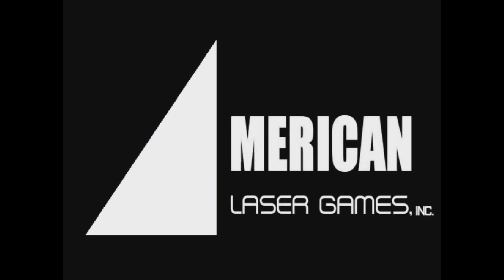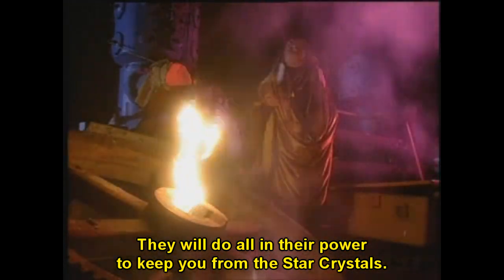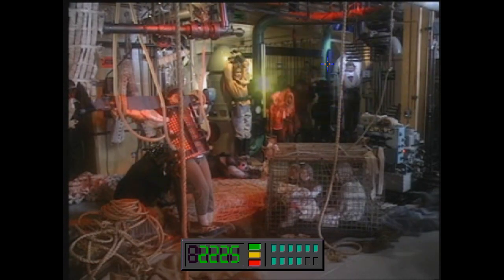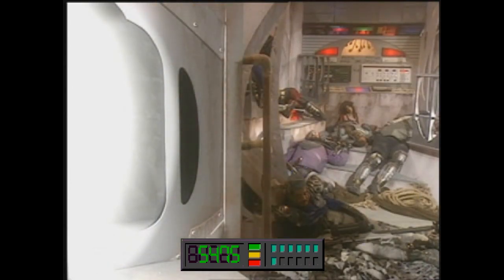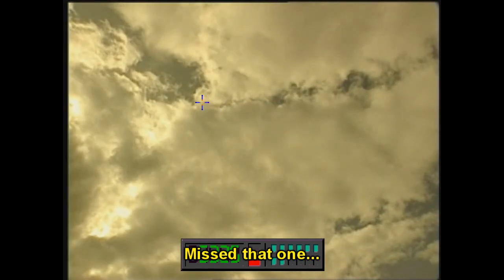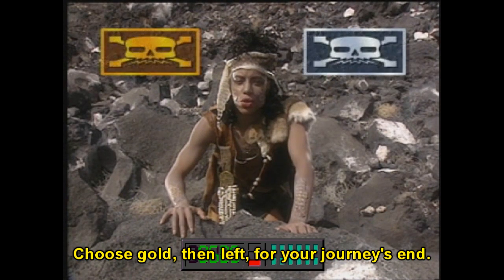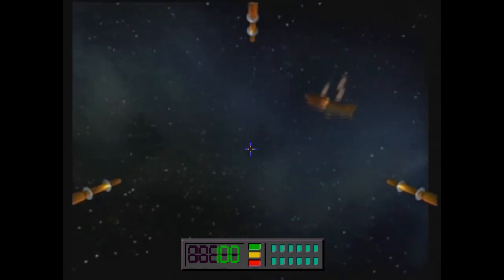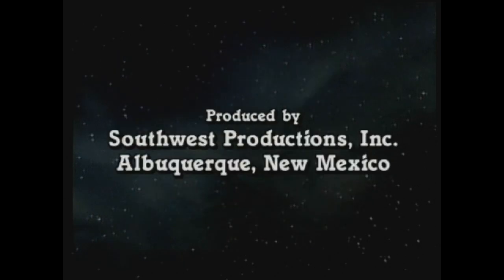FMV Light Gun Games - Ep. 4: Space Pirates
Today, we're entering the future in Space Pirates! Captain Talon and his Black Brigade have captured the crew of the Colonial Star One, headed by one Commander Ursula Skye. Talon is after the Star-Splitter Cannon, a weapon that could make his brigade an unstoppable force. It's up to a Star Ranger, with a little helpful guidance, to stop Talon's plans and protect the galaxy from certain destruction!